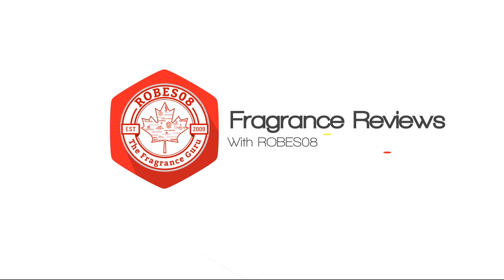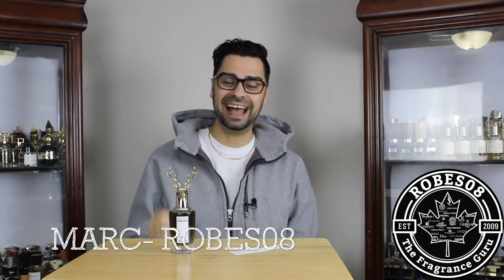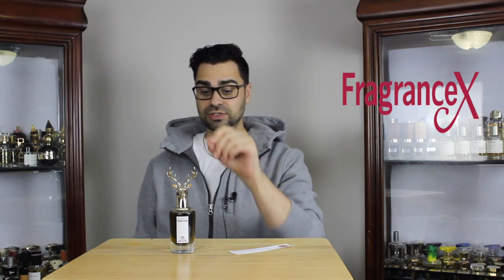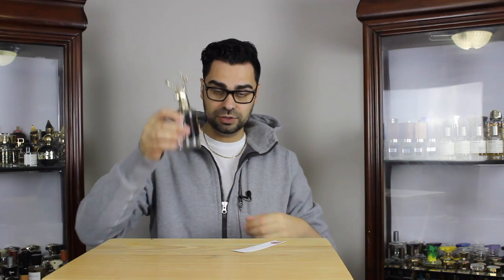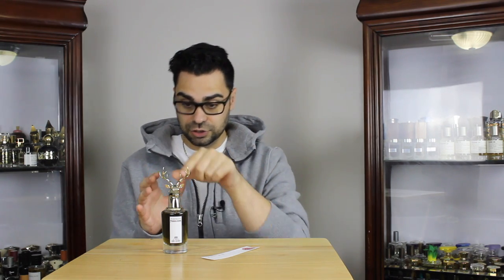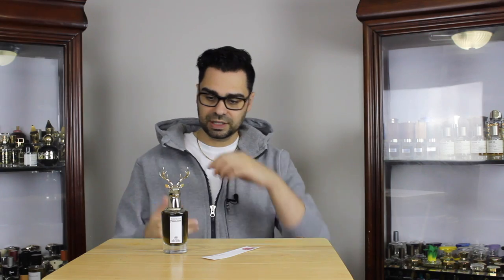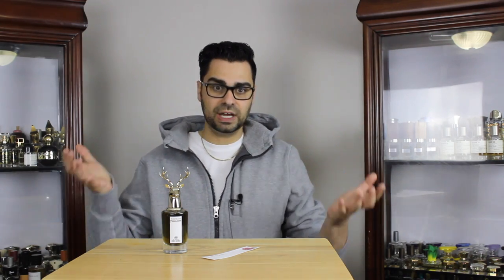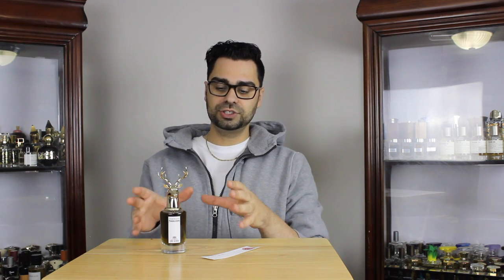First Impression: The Tragedy of Lord George by Penhaligons (2016)